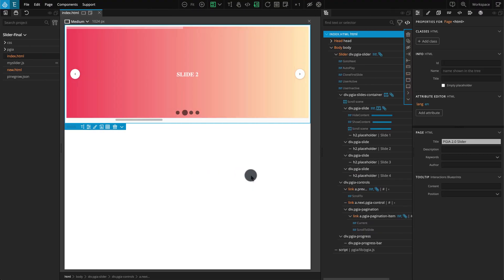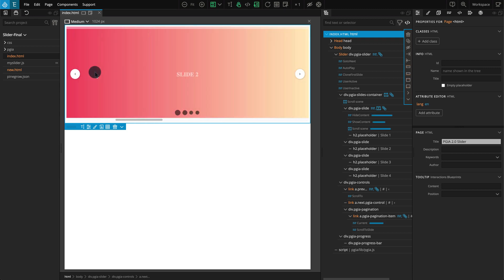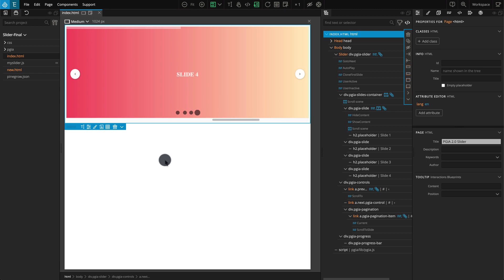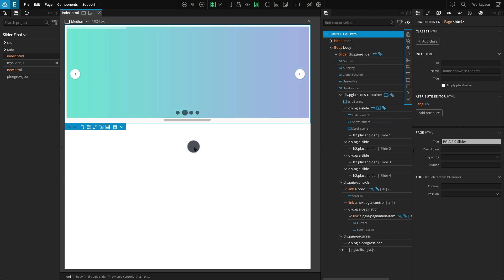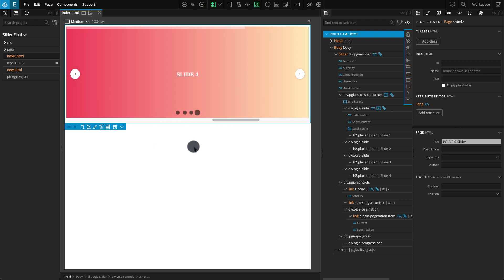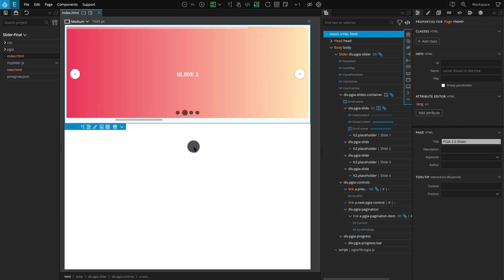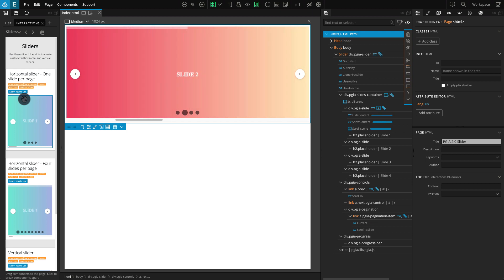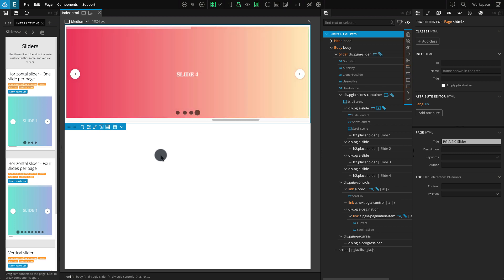1. Introduction - Creating a Slider with Pinegrow Interactions 2 0